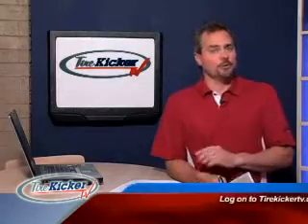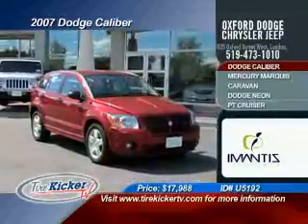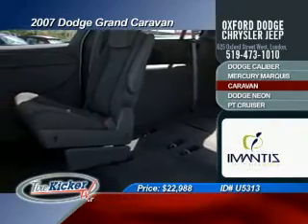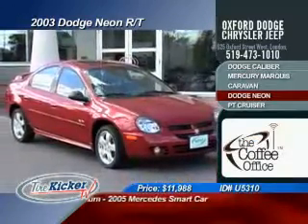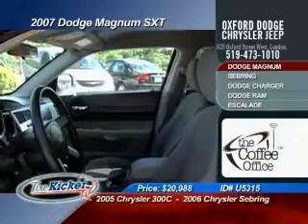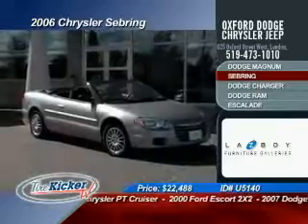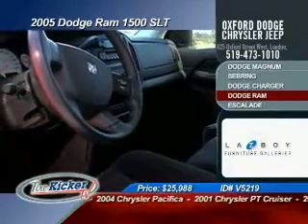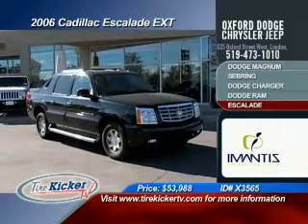Episode #13 Oxford Dodge Chrysler Jeep